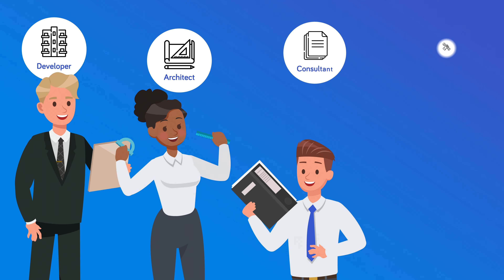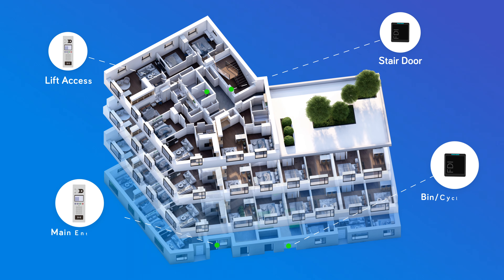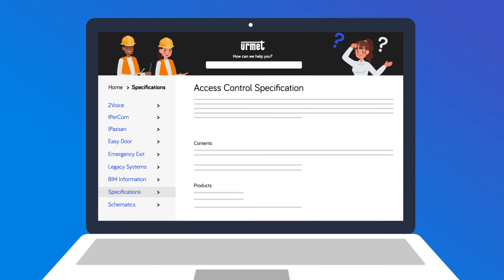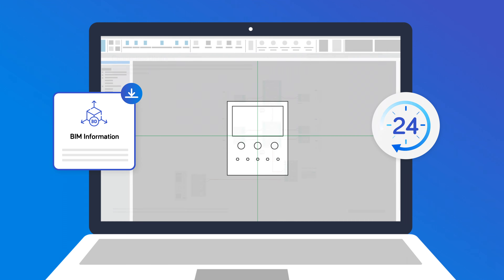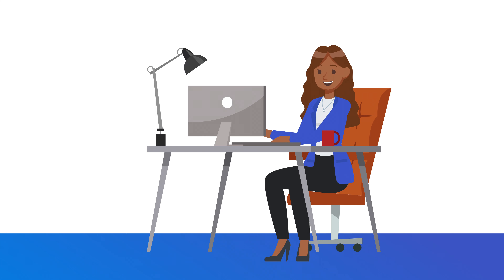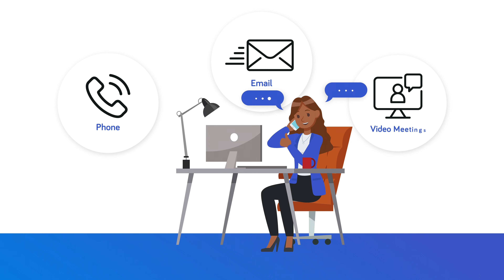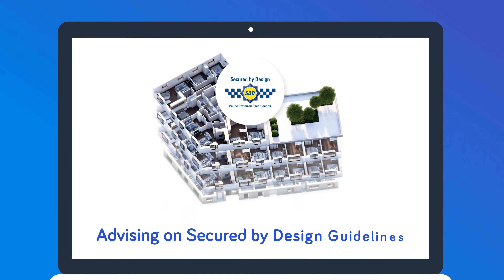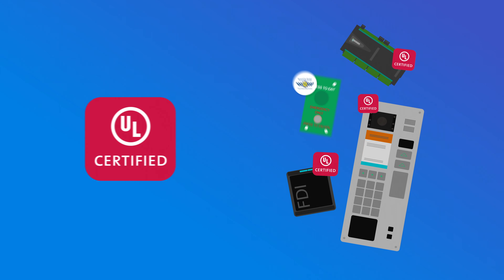How Do We Support Specifiers?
We provide everything you need, to make your Access Strategy work.

Alongside our dedicated projects team, who are happy to advise on Secured by Design guidelines & create site specific schematics, we also have a library of performance specifications, general schematics & BIM Information, which are all freely available to download, 24/7 - with no login required.

Get started, and begin specifying Urmet today!